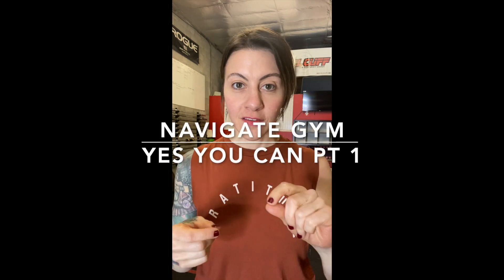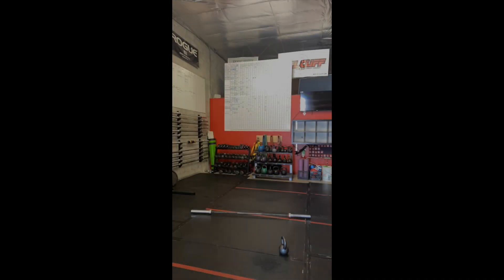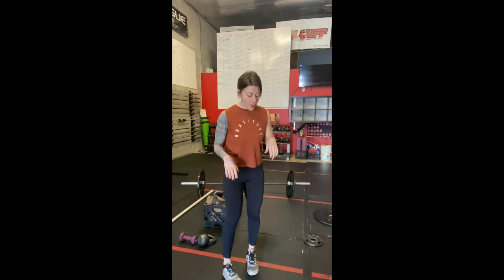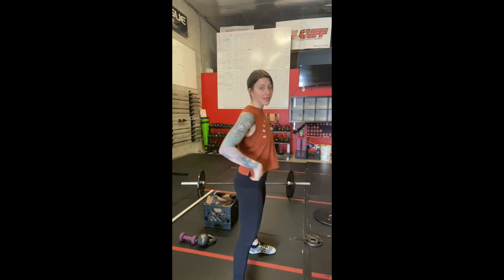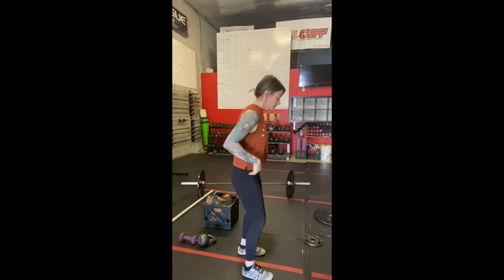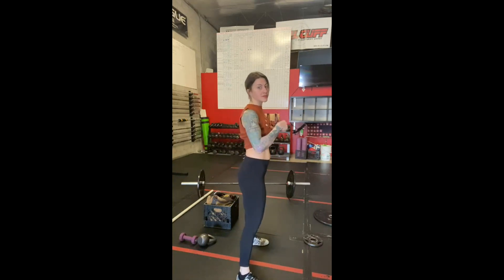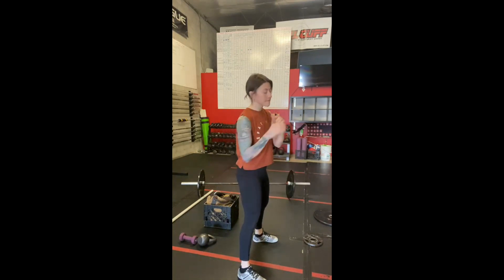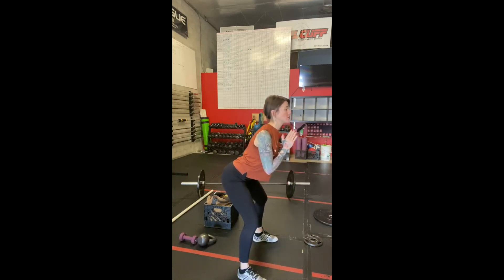Yes You Can, Pt 1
Come with me on a journey of movement.  Some are functional some are just plain FUN.  At Navigate gym and wellness we hit BOTH. Front Squat.